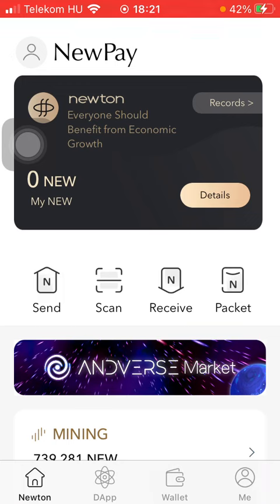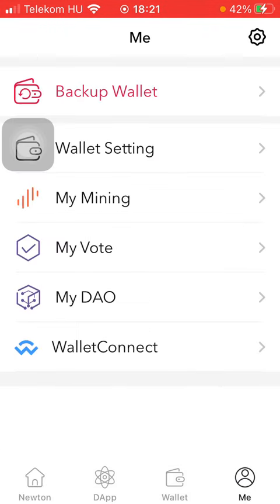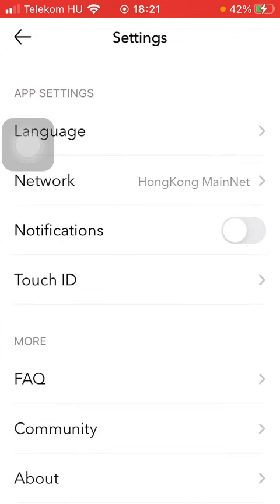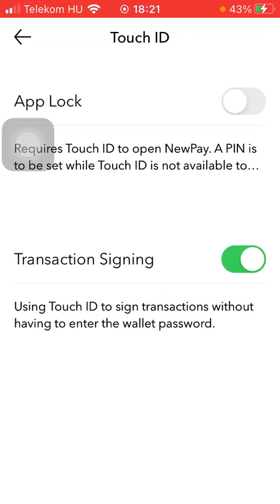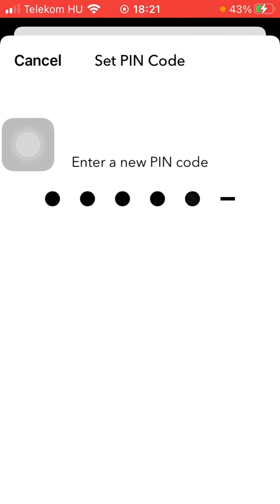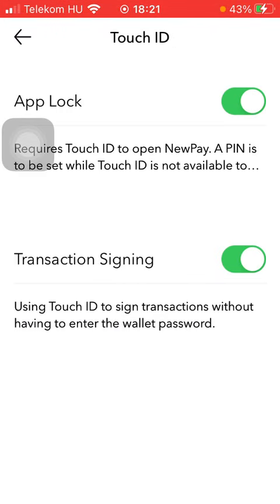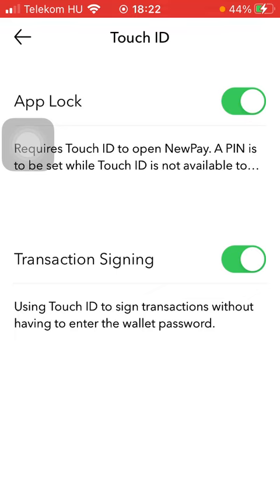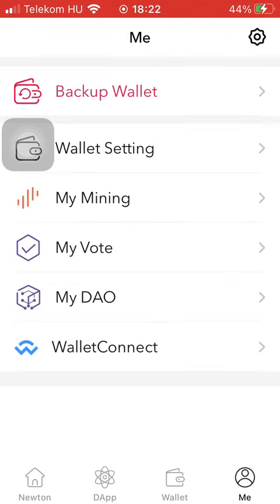How to enable Touch ID as an app lock on NewPay?